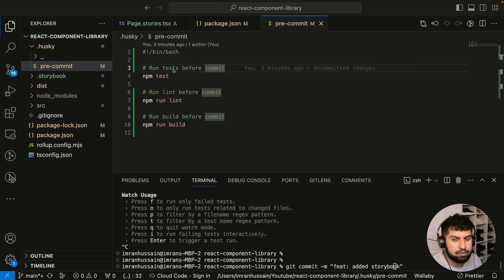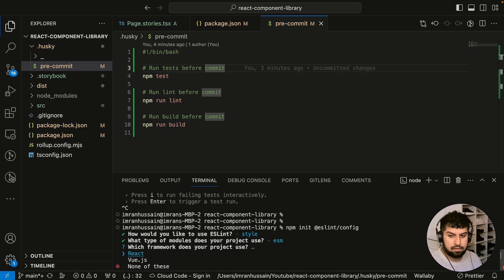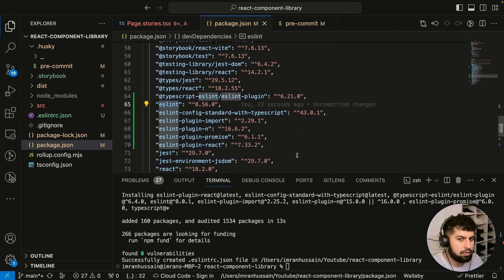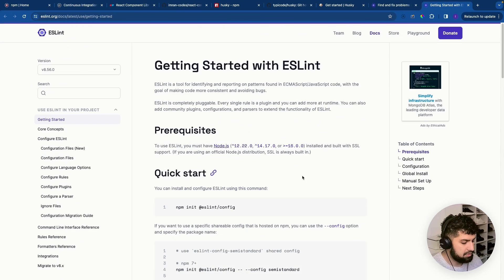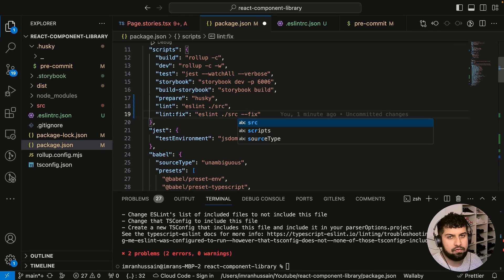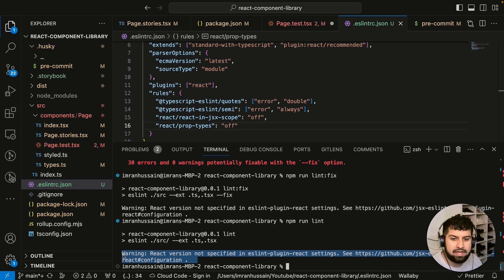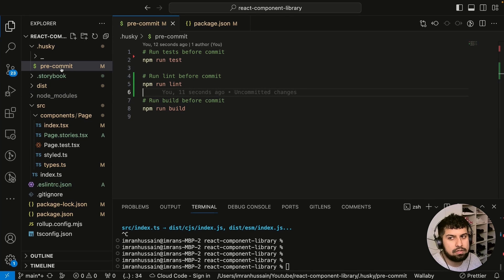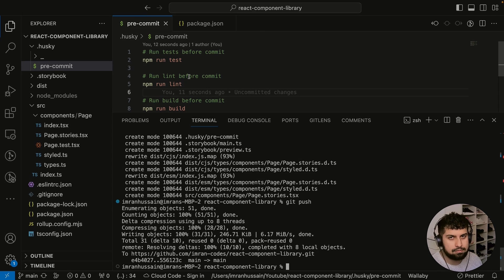10. Configuring And Setting Up ESlint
In this video, we will be Configuring ESlint.